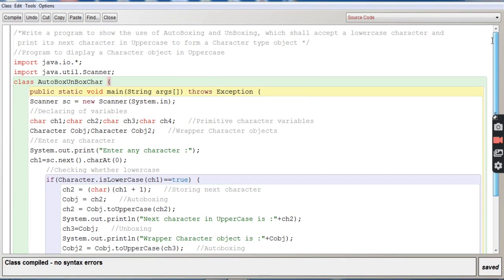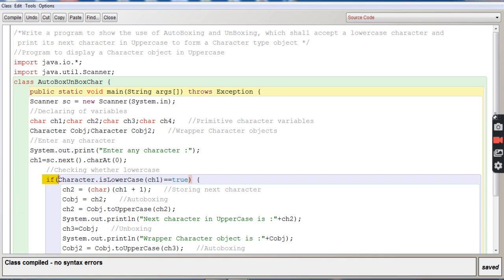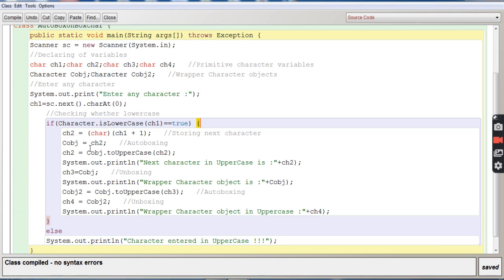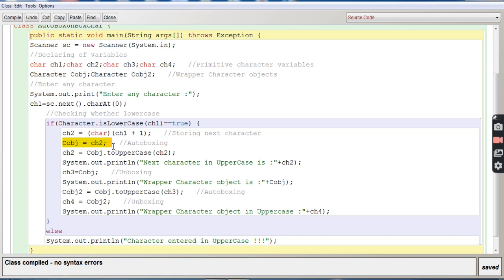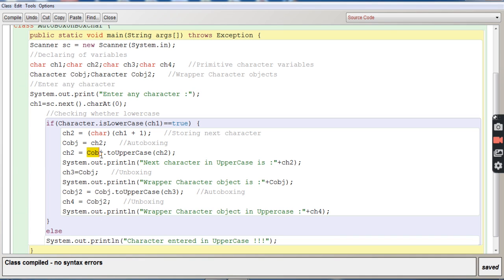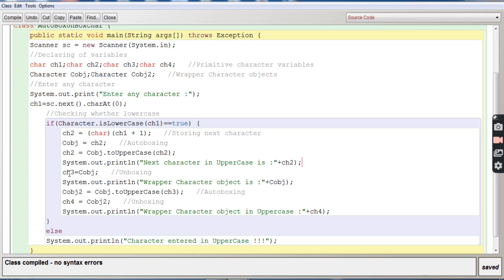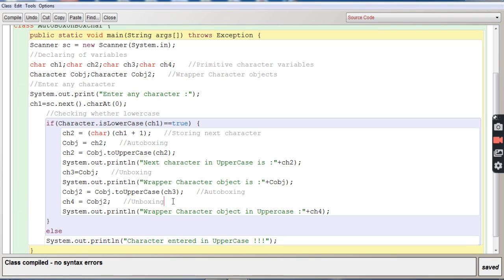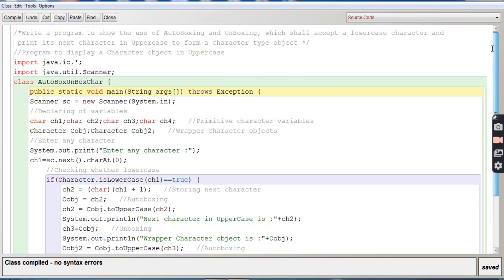AUTOBOX UNBOX DISPLAY NEXTCHAR || JAVA CLASS by ASHISH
WRAPPER CLASS ENTER A CHARACTER IN LOWER CASE AND DISPLAY THE NEXT CHARACTER IN UPPER CASE BY AUTOBOXING/UNBOXING